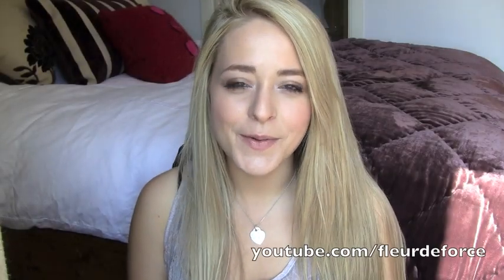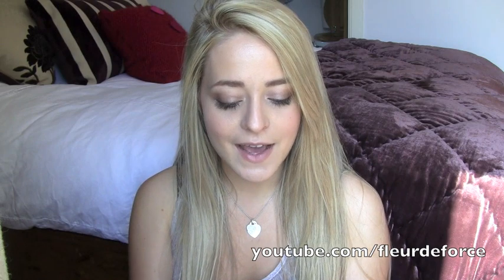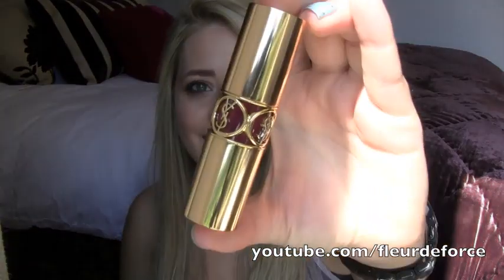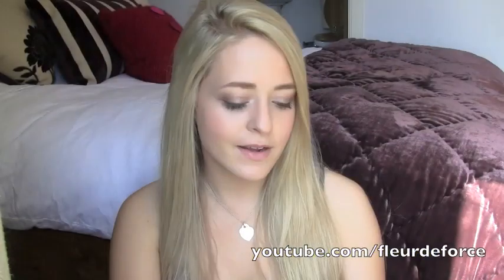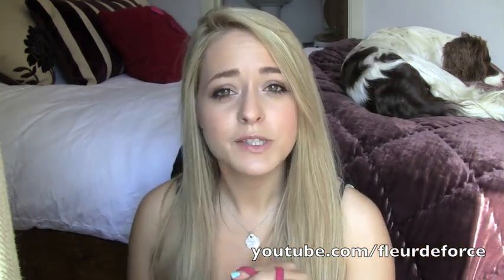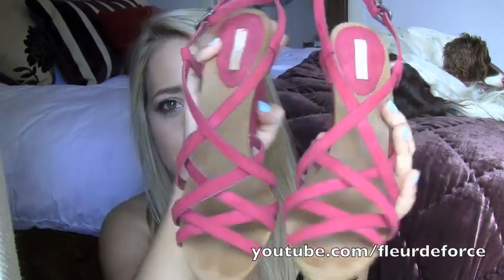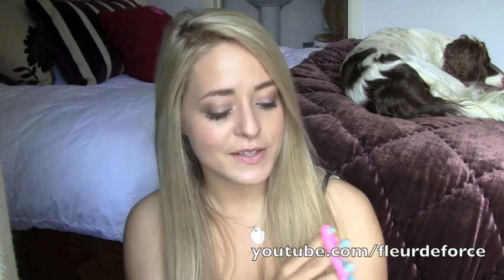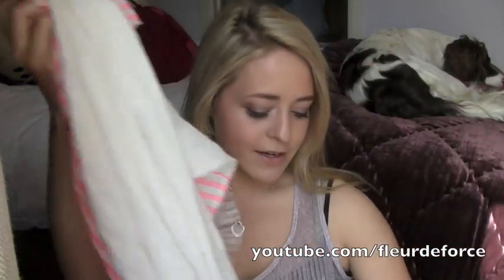Makeup, Fashion & Fitness Haul! | Fleur De Force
PRODUCTS MENTIONED:

Scarf (not online)
Shorts (not online)
Tracksuit Bottoms (not online)

WHAT I'M WEARING:

Top: H&M
Necklace: Alex Monroe

Nails: Sally Hansen complete care in Barracuda ‪& Deborah Lipmann Glitter in the Air